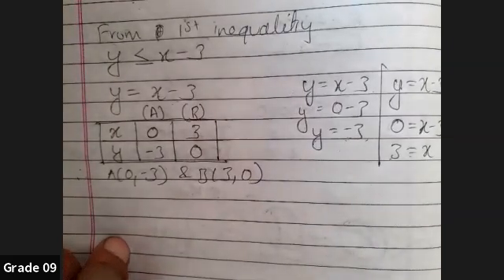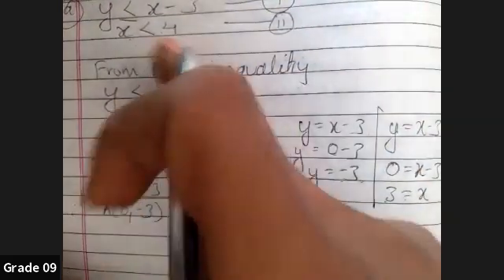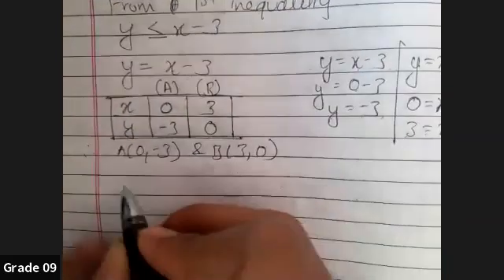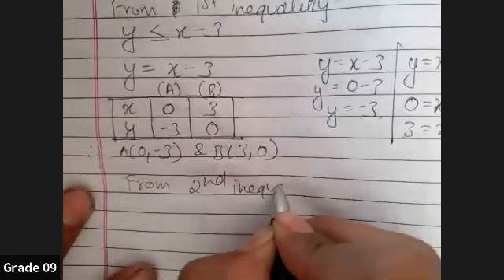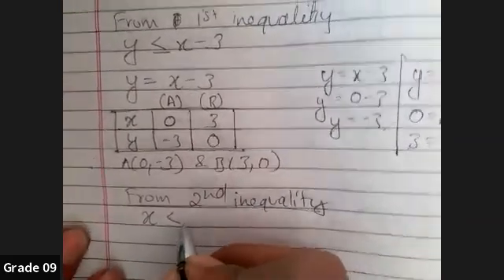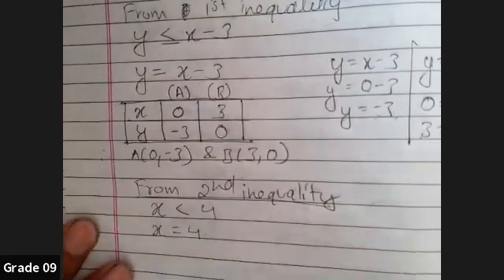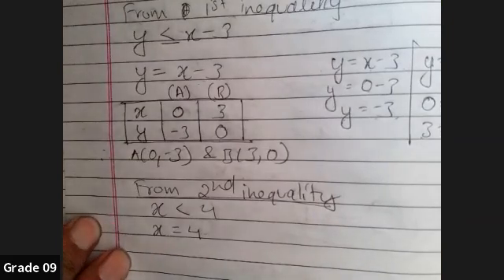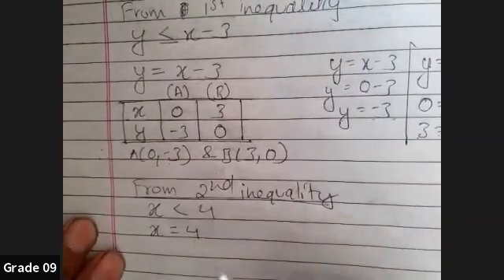class 9, Graph the solution from give n inequalities